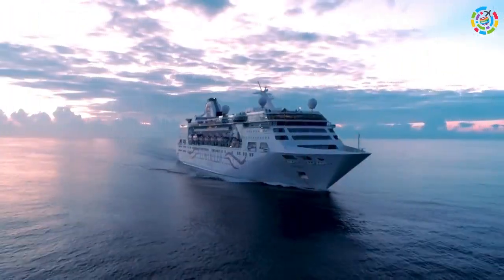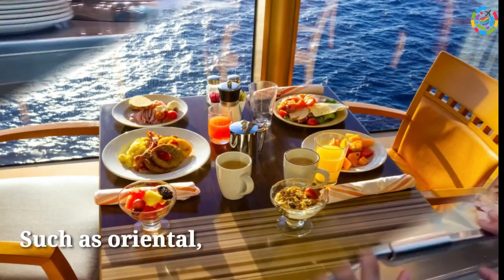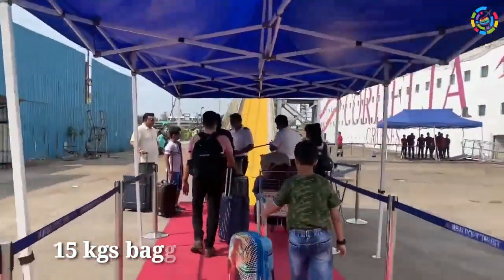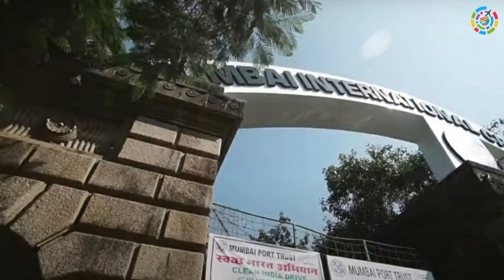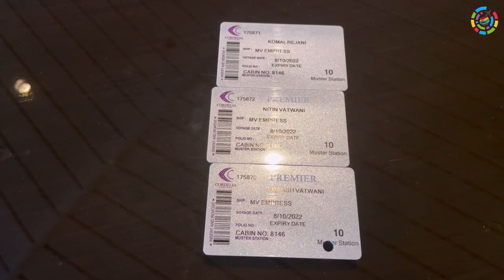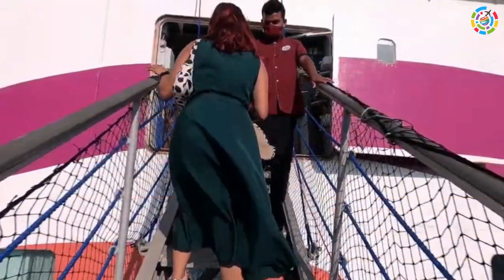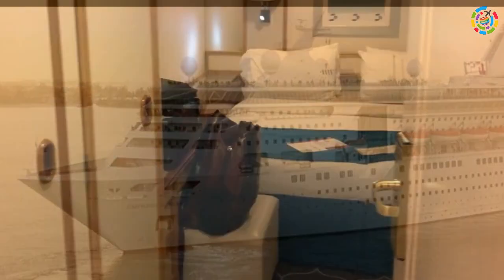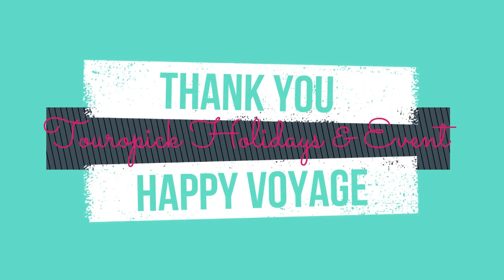Boarding Process of Cordelia Cruise